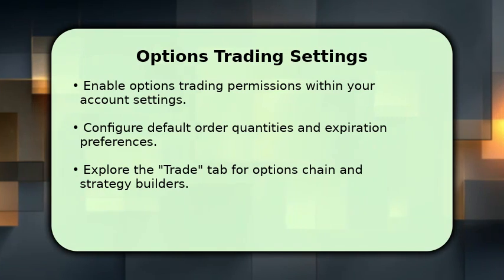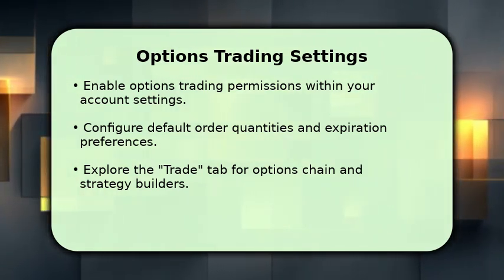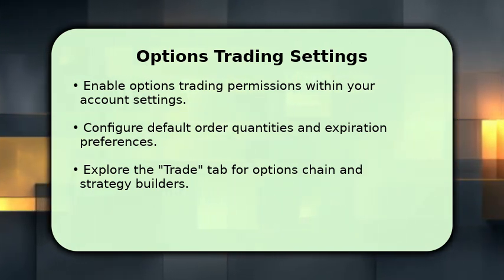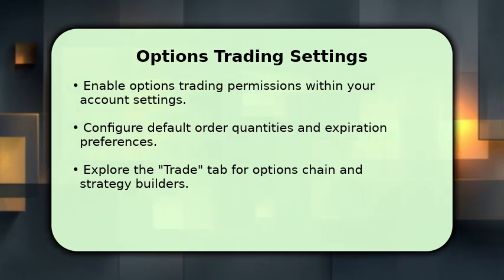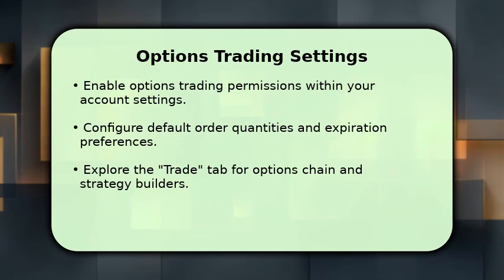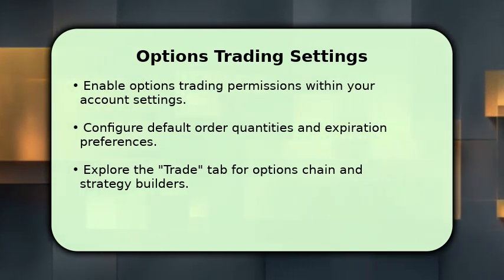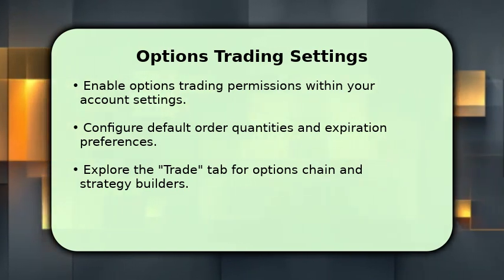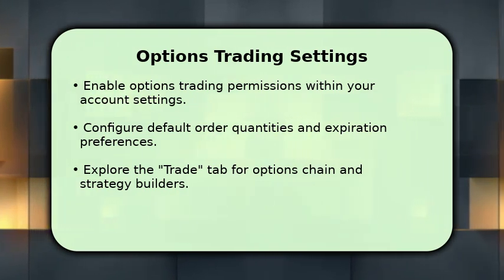How To Set Up Thinkorswim For Options Trading - Full Guide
In this comprehensive guide, we'll walk you through the step-by-step process of setting up Thinkorswim for options trading. From creating a new account to customizing your workspace and executing trades, we'll cover everything you need to know to get started with options trading on Thinkorswim. Whether you're a beginner or an experienced trader, this video will provide valuable insights and tips to help you navigate the platform.